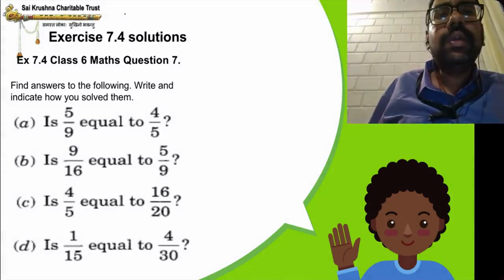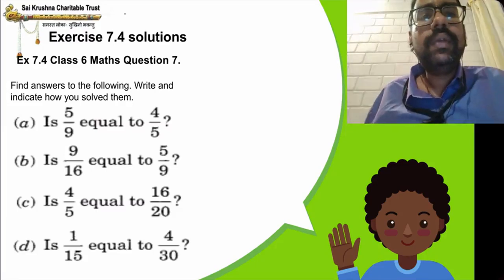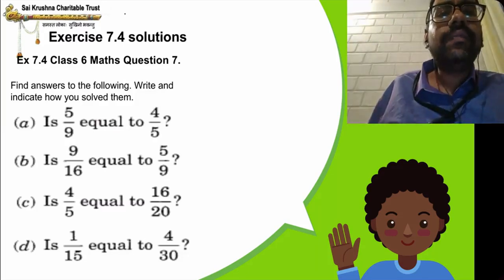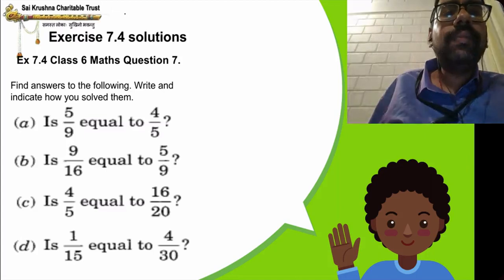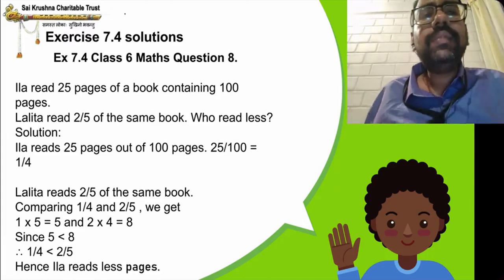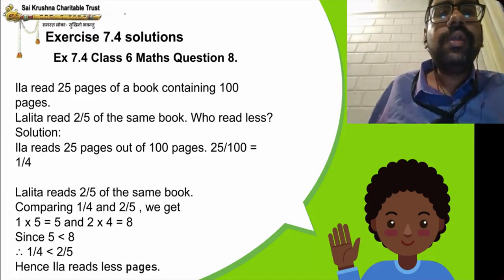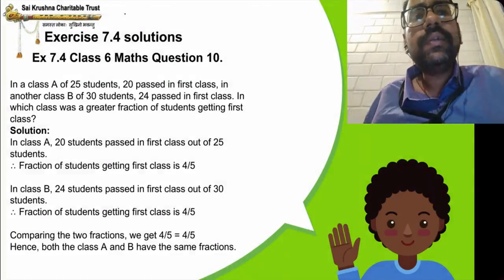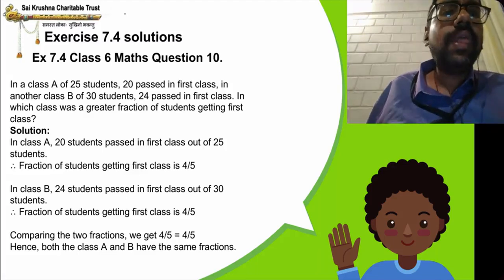#1913 - Fractions - Part 12 | Chapter 07 | Mathematics | Class 06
Fractions - Part 12 | Chapter 07  | Mathematics | Class 06